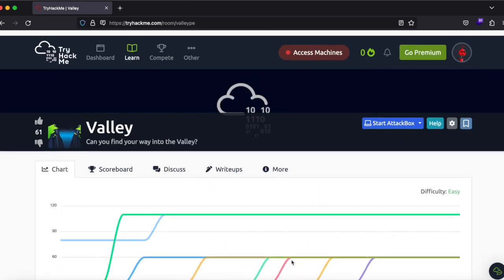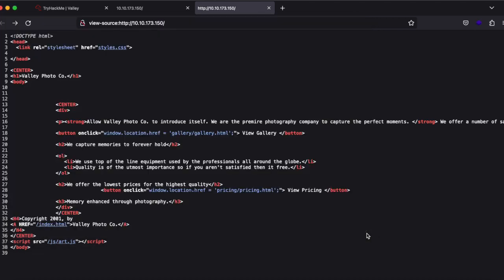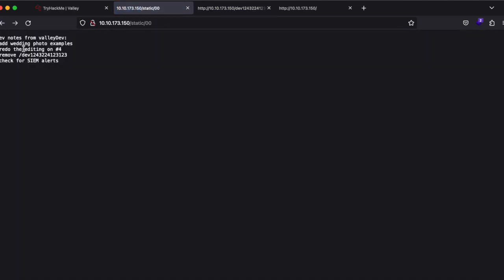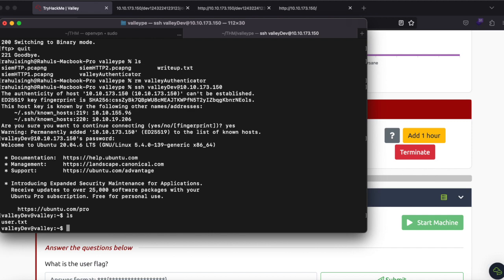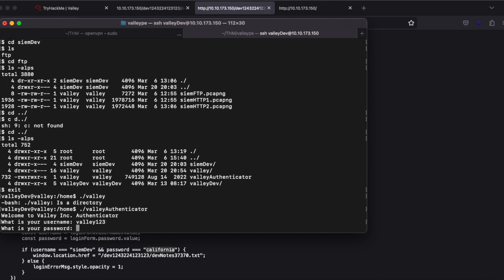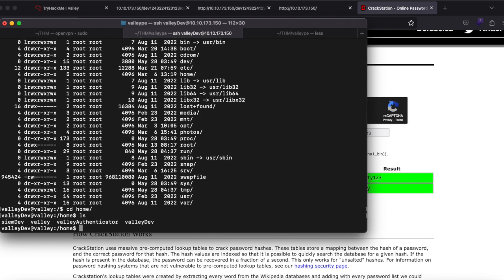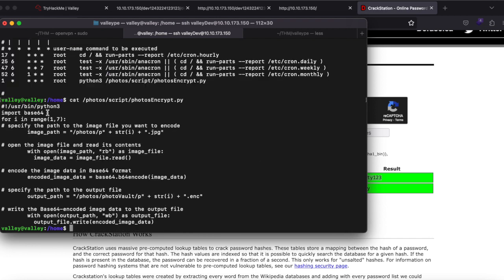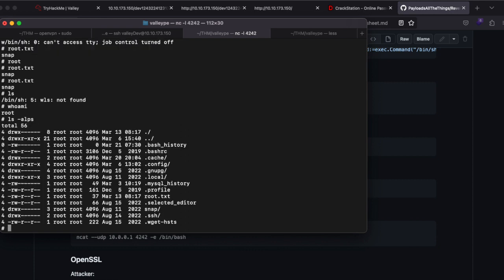Valley | Tryhackme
Video writeup for the Valley Tryhackme room.

Books to get started on hacking:
1. Hacker's Handbook
2. Real World Bug Hunting
3. Certified Blackhat
4. Linux For Hackers
5. Black Hat Python